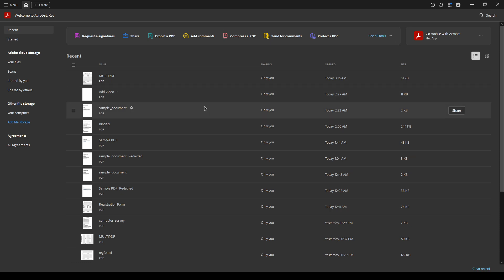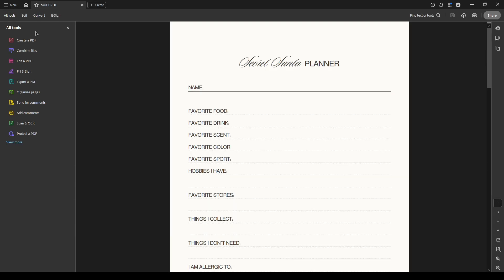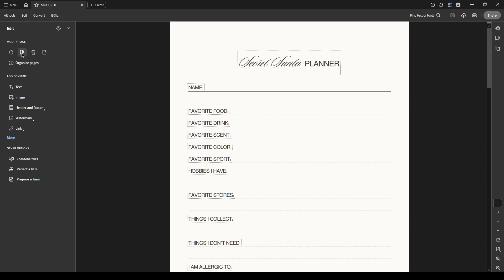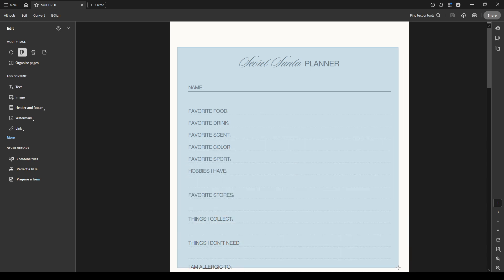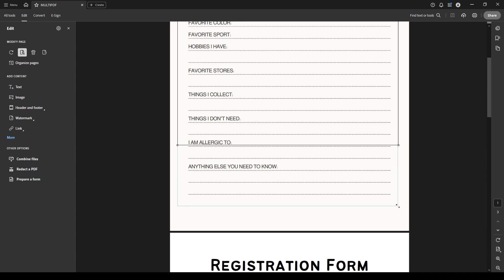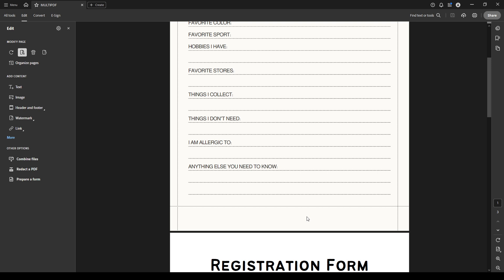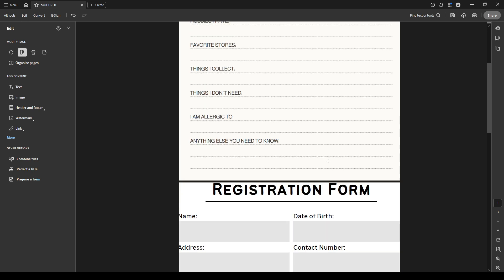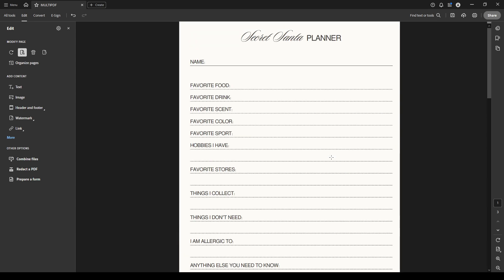How to Crop a PDF in Adobe Acrobat Pro DC -Remove or Adjust Margins on All Pages [2025 Full Guide]